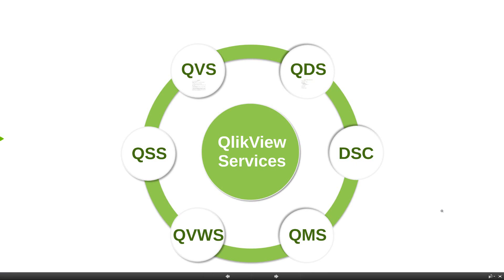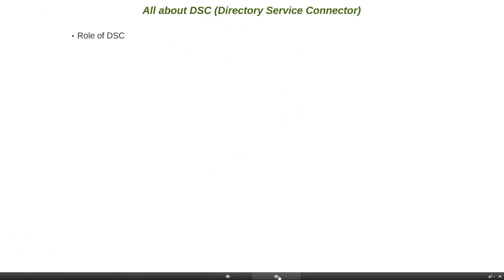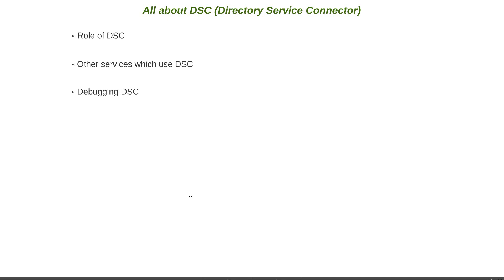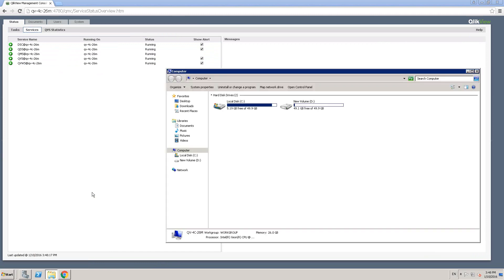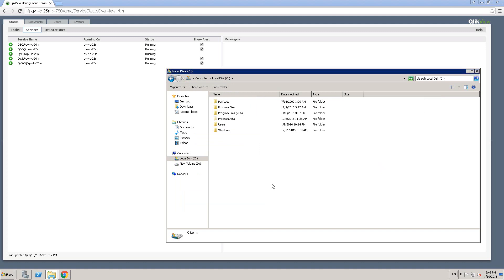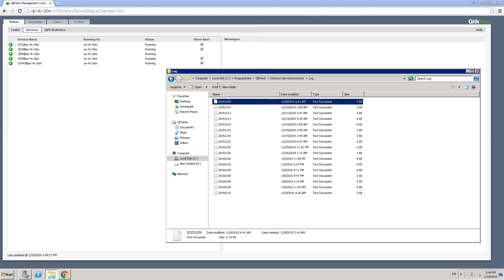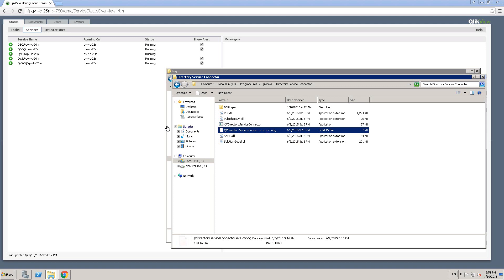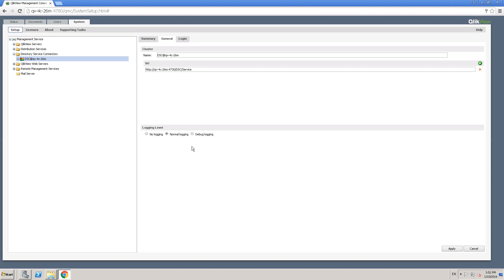6.4 DSC (QlikView Server and Publisher Administration)